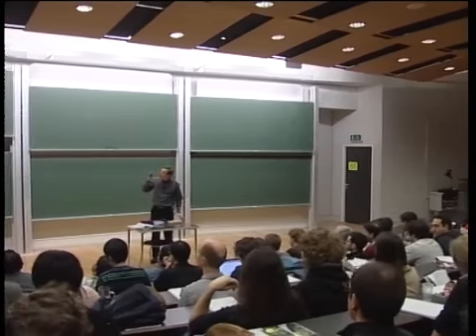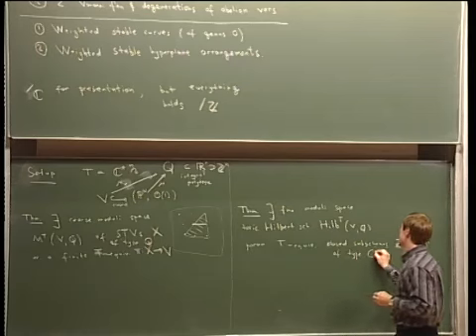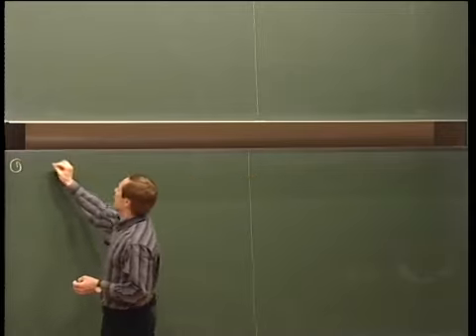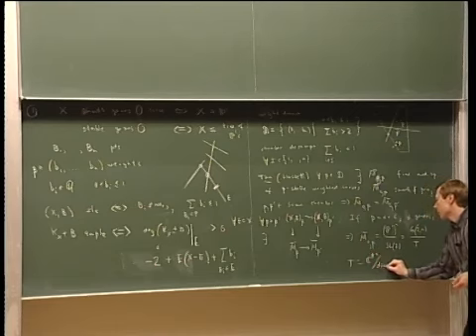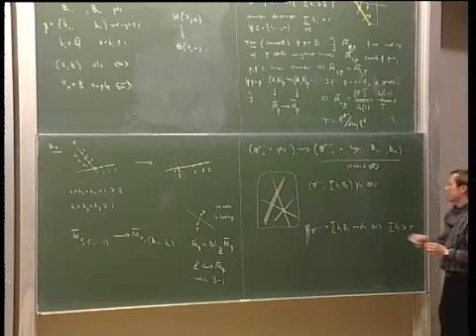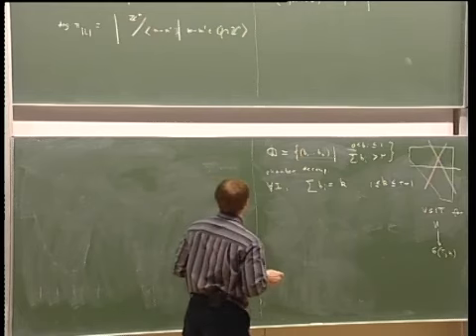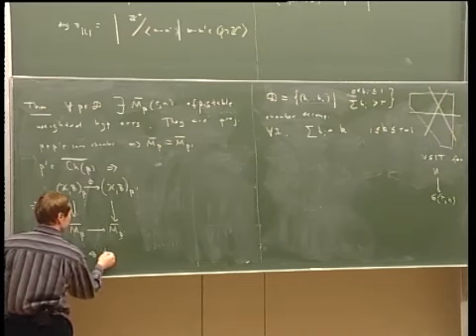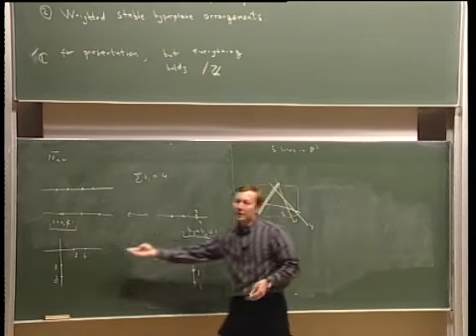Prof. Valery Alexeev | Introduction to moduli of varieties - III: Weighted hyperplane...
Title: Introduction to moduli of varieties - III: Weighted hyperplane arrangements
Speaker: Professor Valery Alexeev (University of Georgia )
Date: 12th Jan 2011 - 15:30 to 16:30